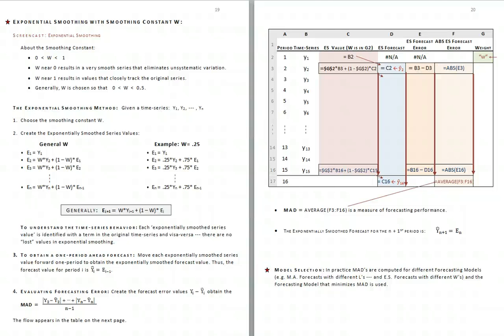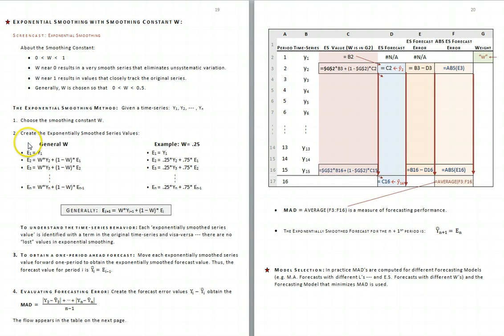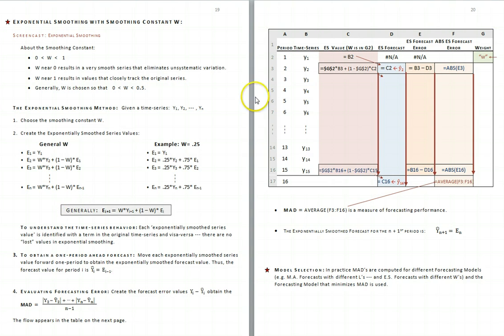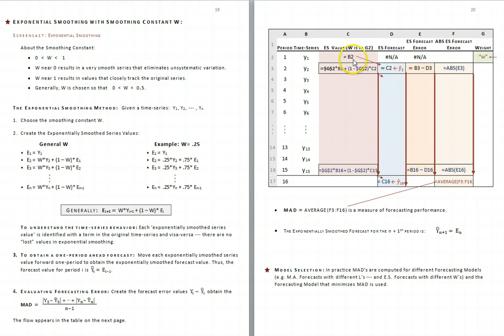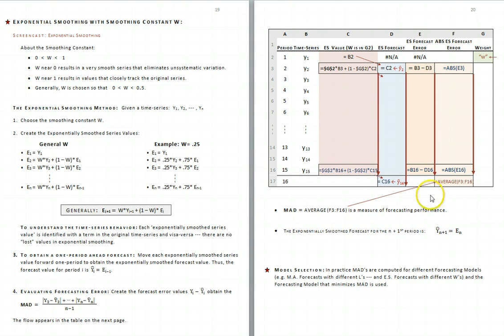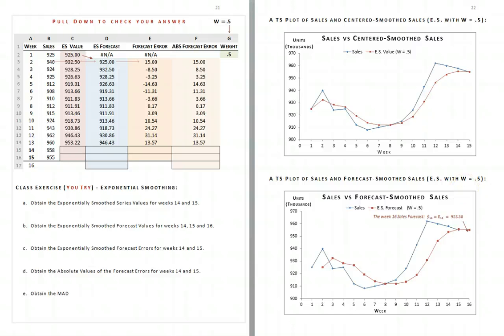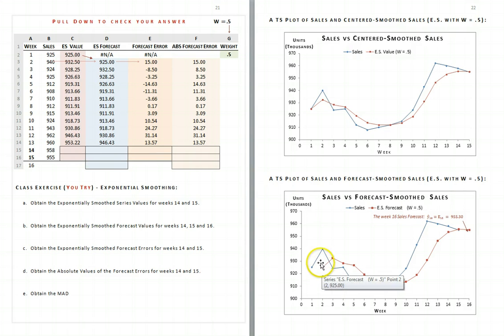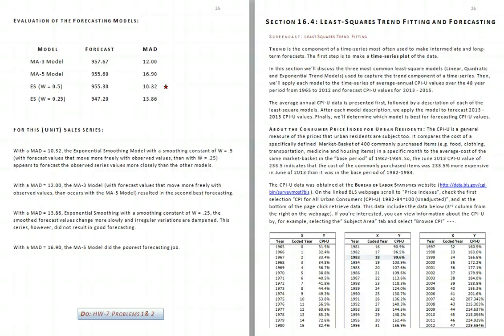7 3 Exponential Smoothing